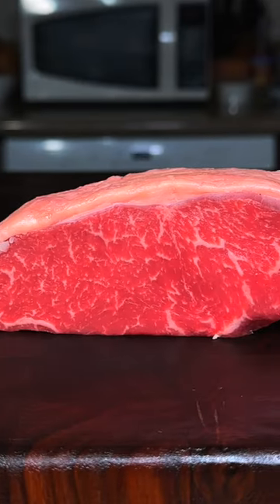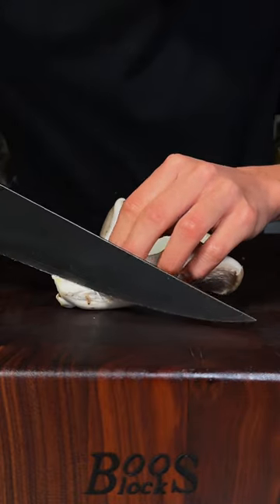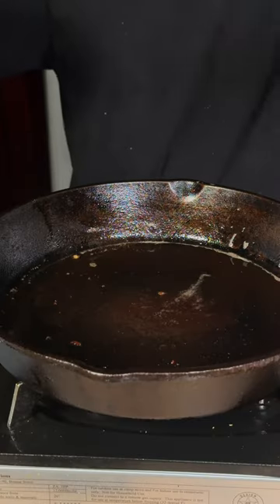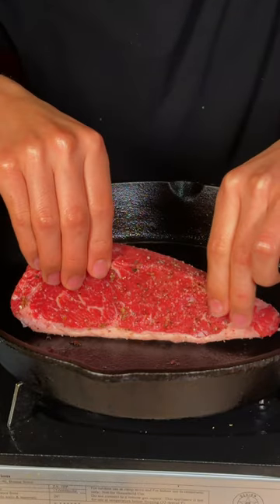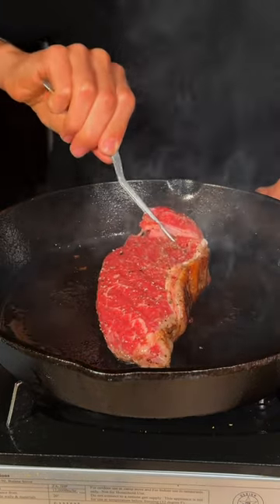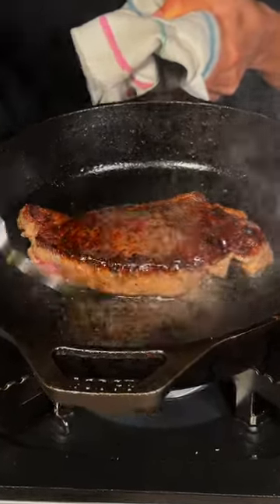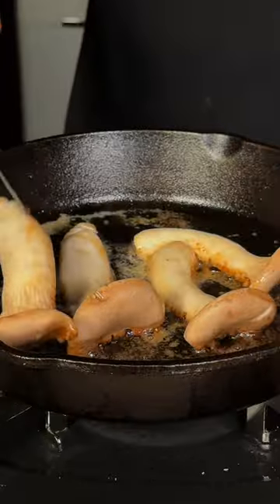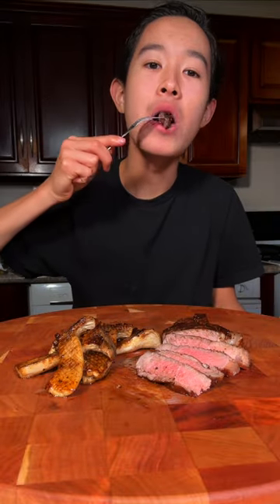My First Video of 2023 (Australian Wagyu Steak)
I hope that everyone had a Happy New Year, this is my first video of 2023 and I am super excited for all the new videos to come! I cooked this Australian Wagyu BMS 5 New York Strip Steak. It is light on the marbling but still had a delicious wagyu flavor.